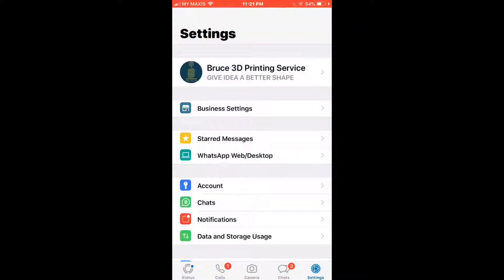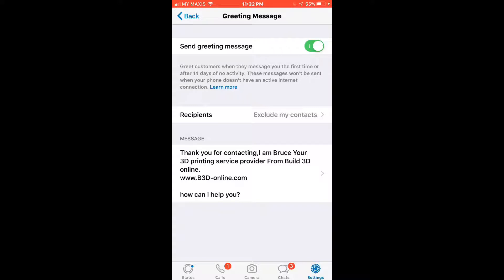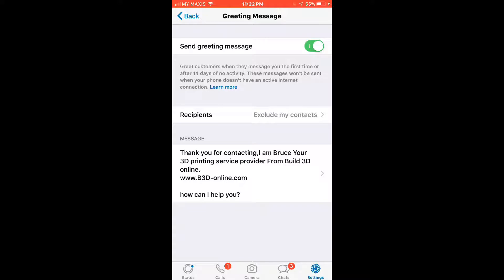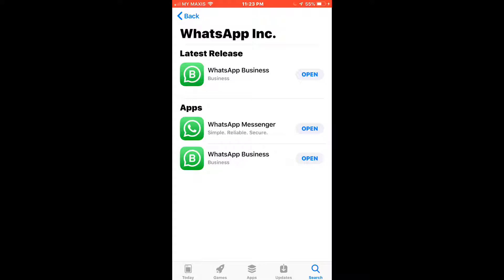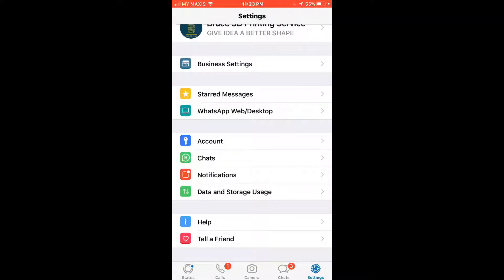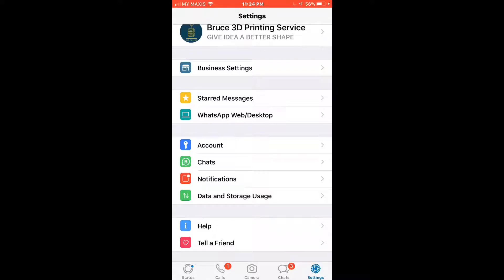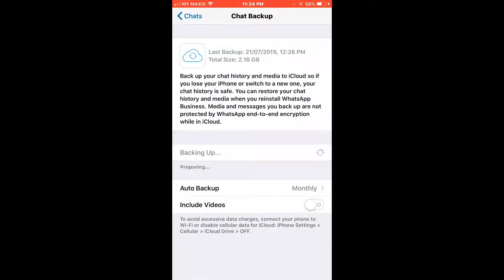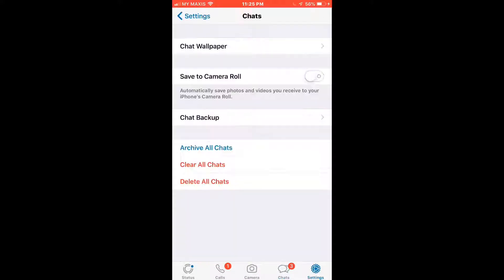How to use free WhatsApp auto reply.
Hi,

When you look at the WhatsApp the message send hour ago, then you start reply how can I help you, don’t you think really waist time?
We can not control other but we can control ourself, here is a solution